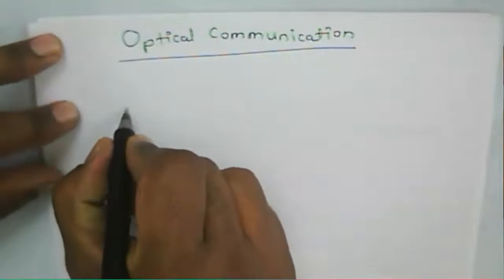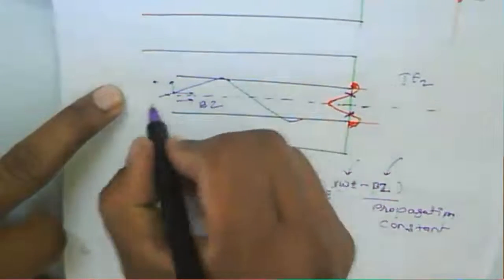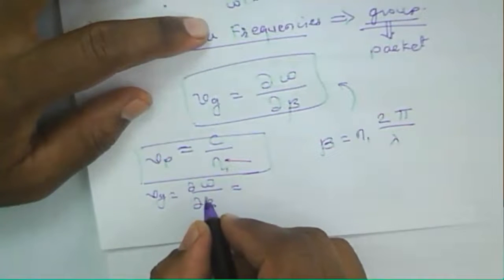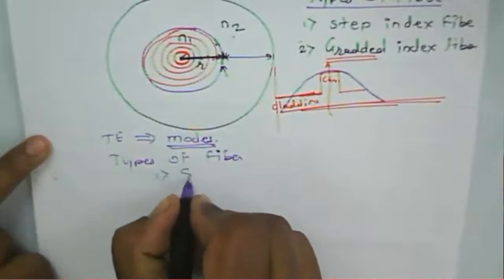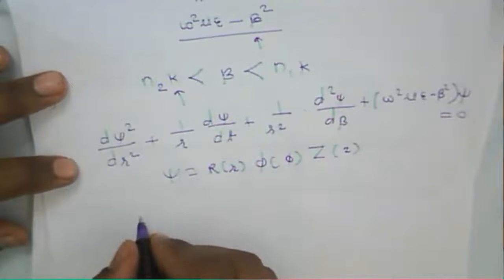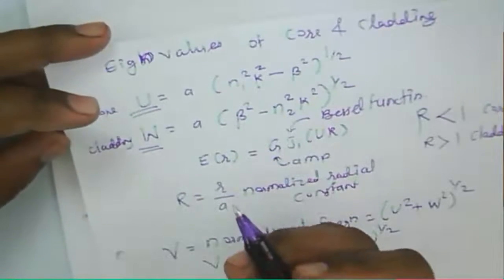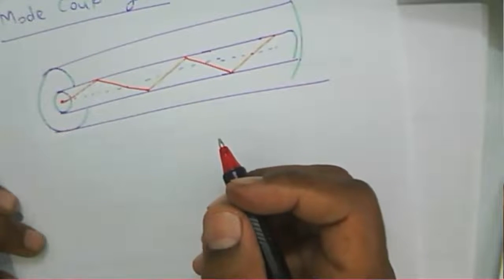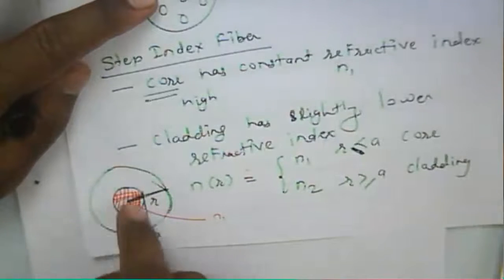Optical Communication: Lecture 7: Fiber modes, Cylindrical Fiber